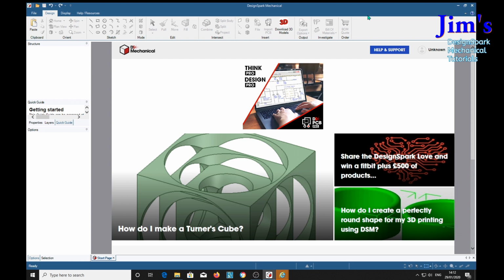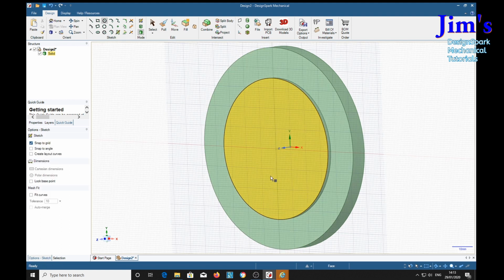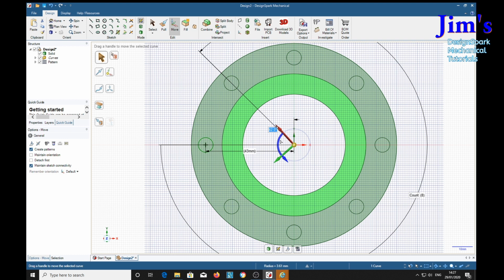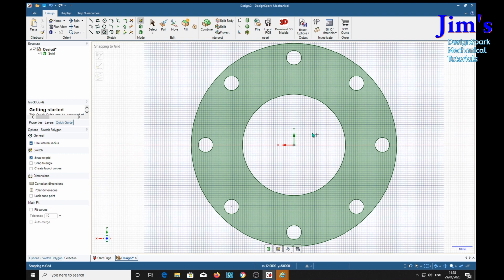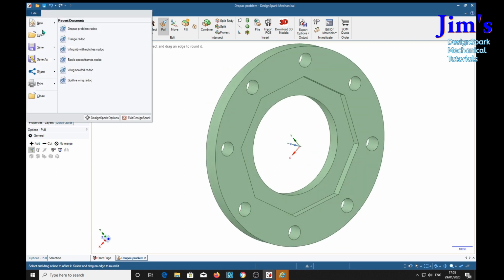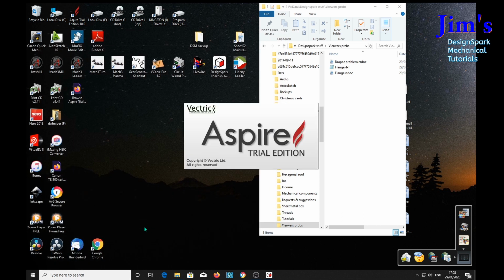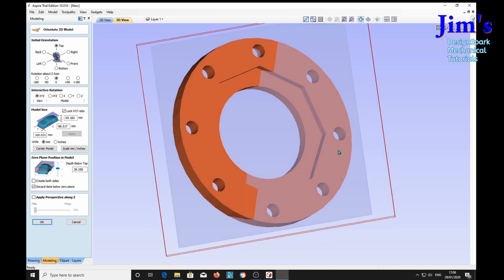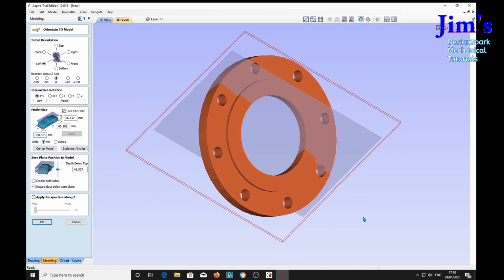DSM rsdoc to dxf 3D files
If feel that you have benefited from this tutorial please consider donating 1GBP into my Paypal account - Bespoke videos can be requested via my Bespoke videos can be requested via my This video shows how to create a 3D DXF (Design Exchange File) from a DesignSpark Mechanical 3D rsdoc file. The DXF 3D file is verified by uploading it into the Vectric 3D CNC Aspire software application.